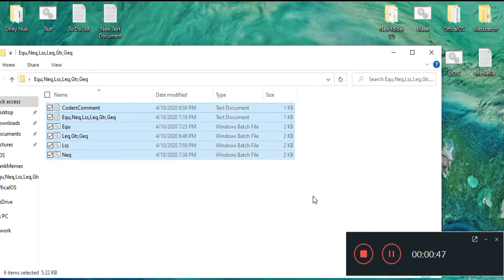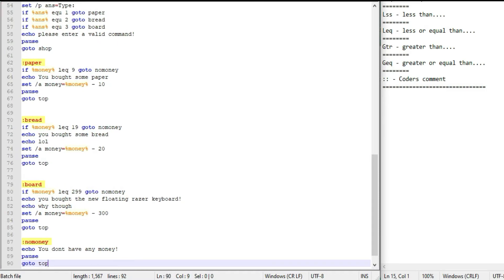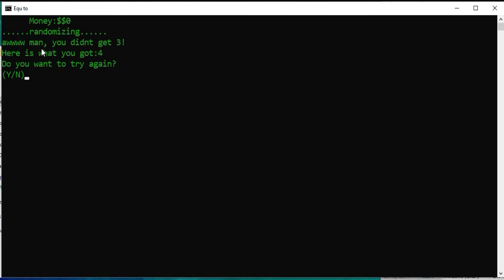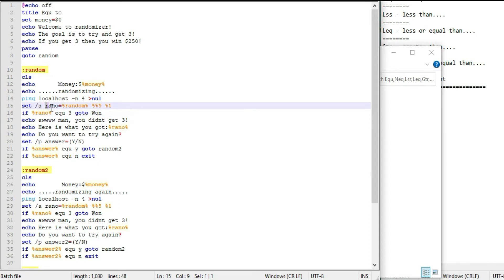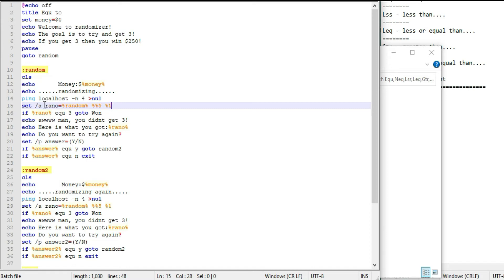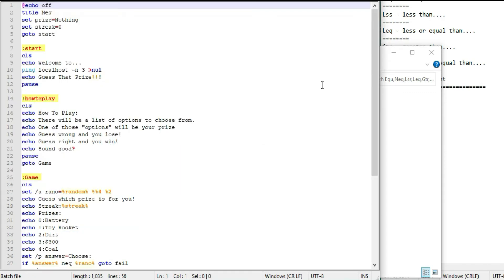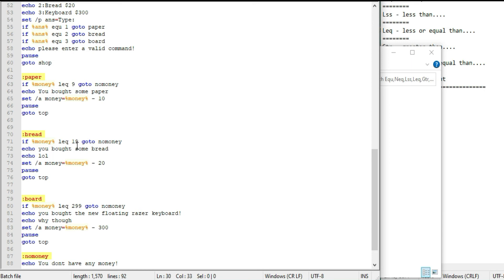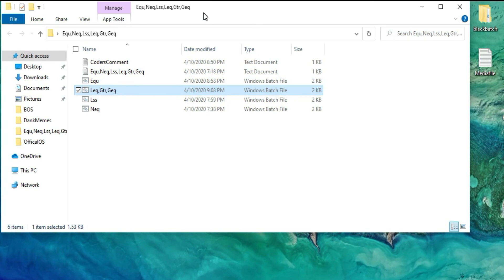What some of the operators mean in batch file! | Answer | bat.exe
Today I will be teaching you what equ, gtr, geq, neq, leq, lss mean in batch file.
Learning all of this will make coding in batch file a lot easier for you!